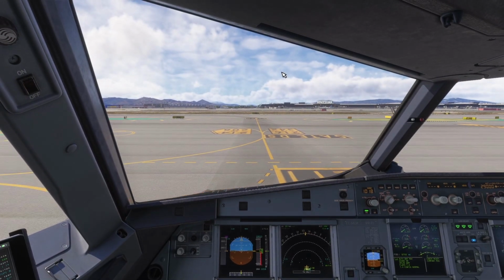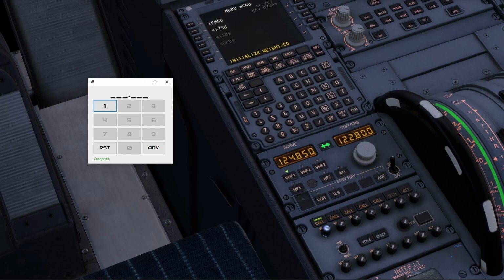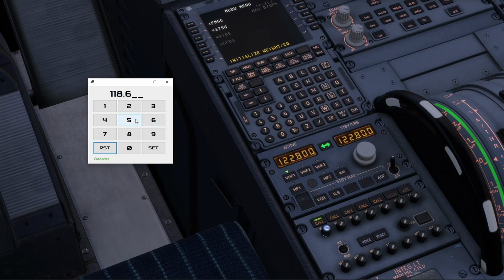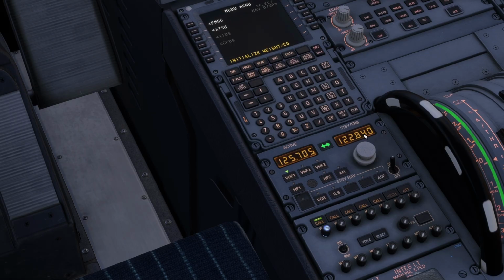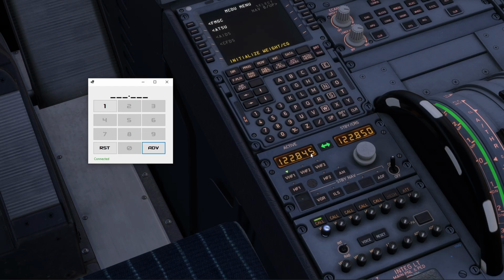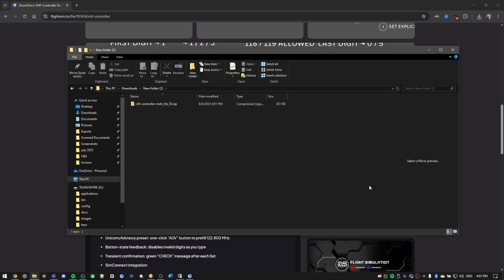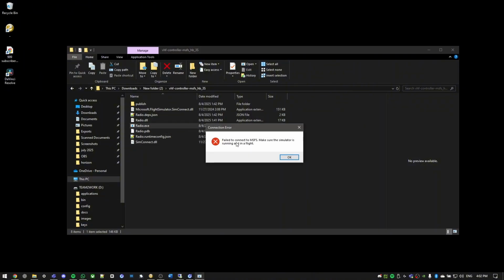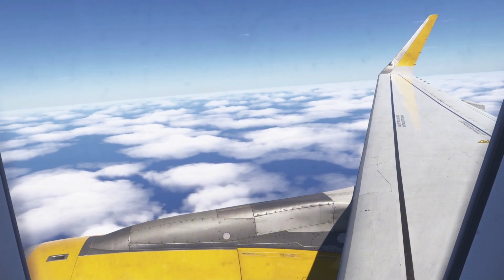How I Fixed My Most Annoying Part Of Flying In MSFS!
Do you ever hate looking down at those tiny radio knobs in your MSFS cockpit and losing sight of the sky? Or struggle to click the right spot with your mouse specially with a head-tracker?